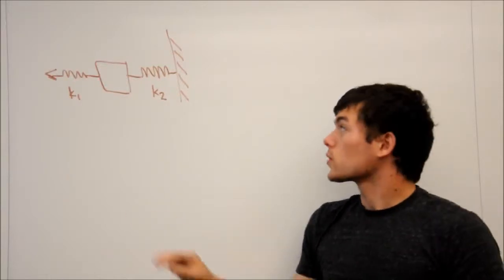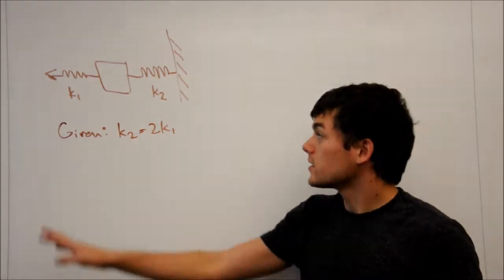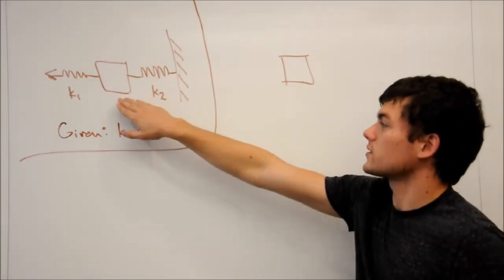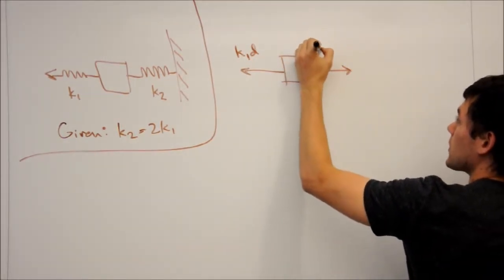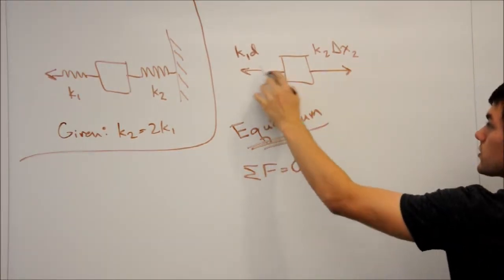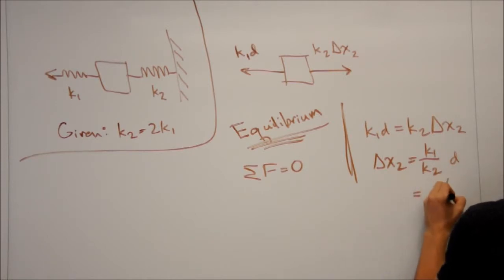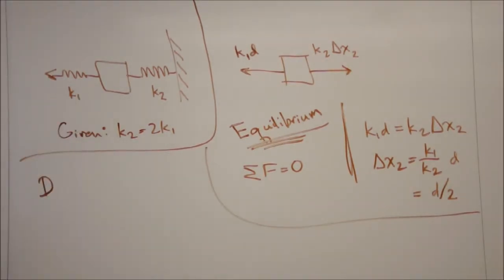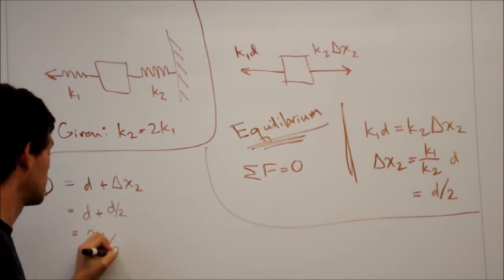Lecture 3 - Problem 4 Solution